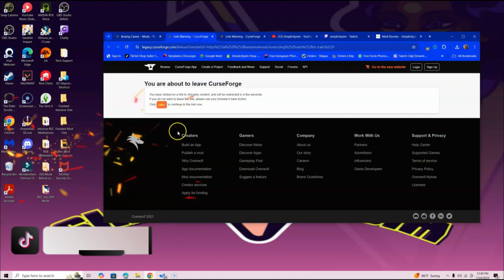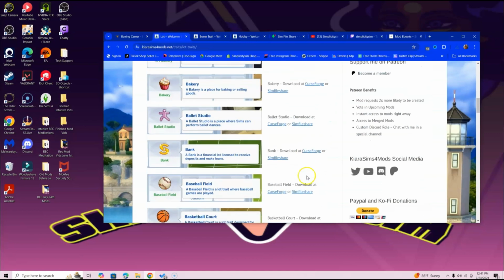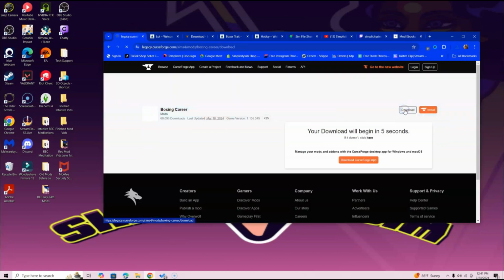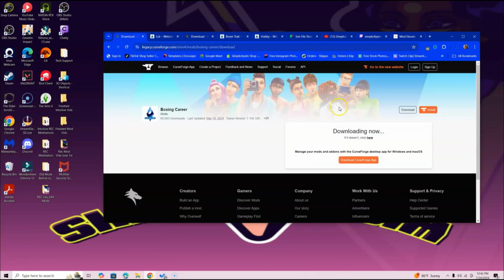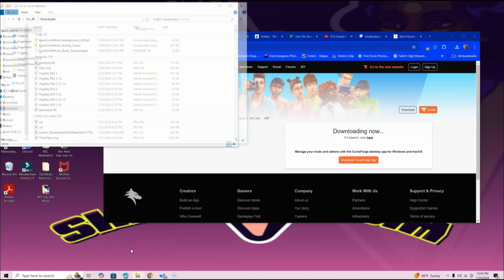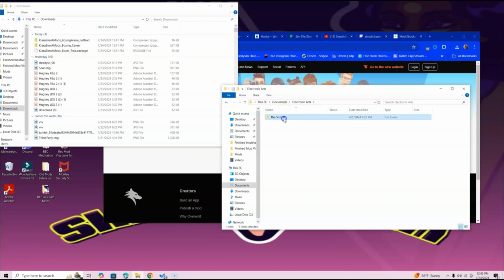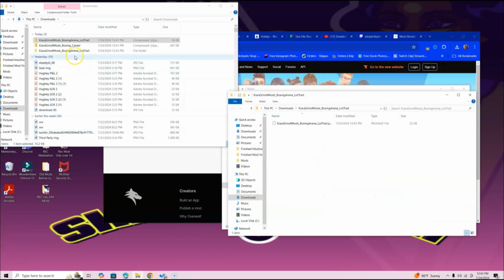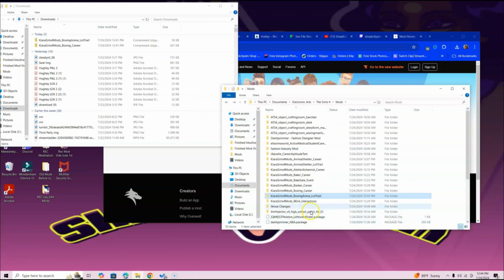How To Install Boxing Career Mod For Sims 4 | 2024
Hi Simmers!
In this video I am going over how to download and install the boxing career mod for sims 4. If this helps any let me know loves in the comment section below.